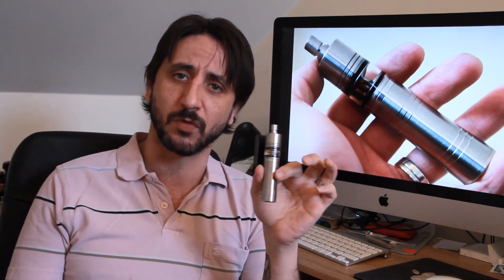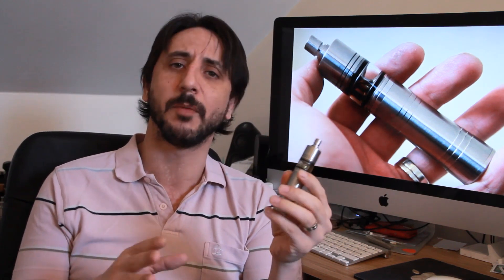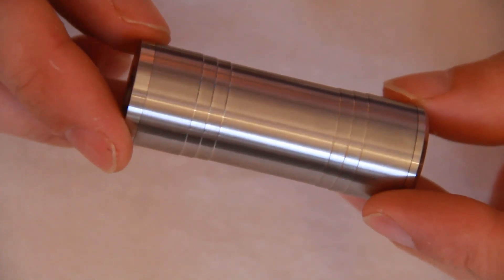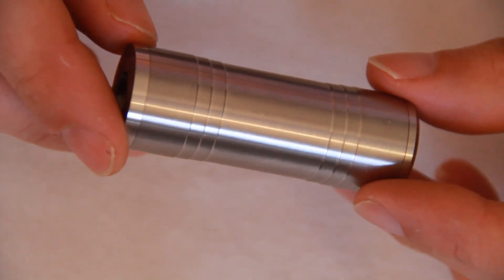Challenger mk2 Review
A look at the Challenger MK 2